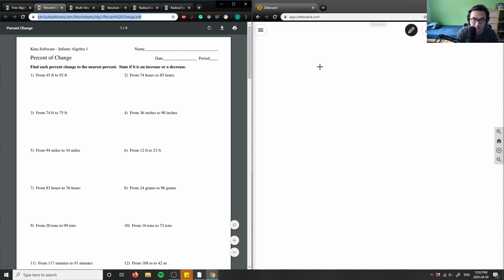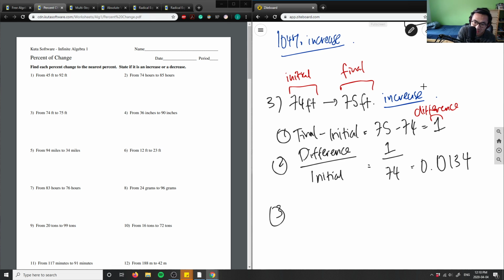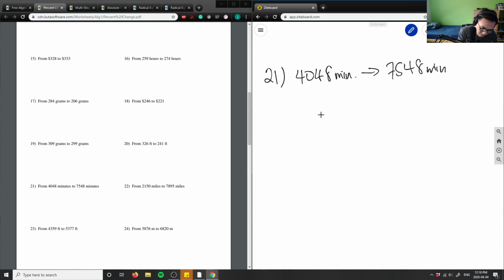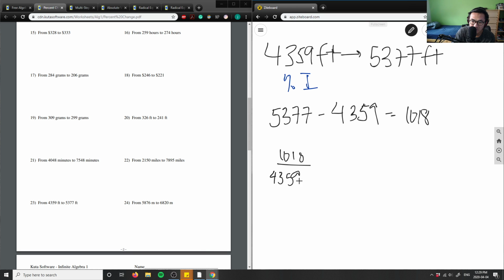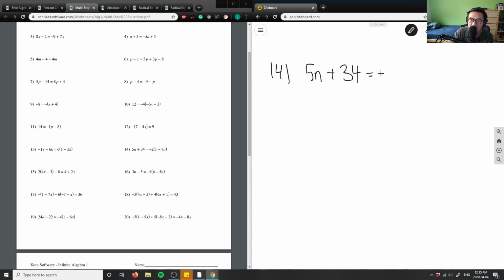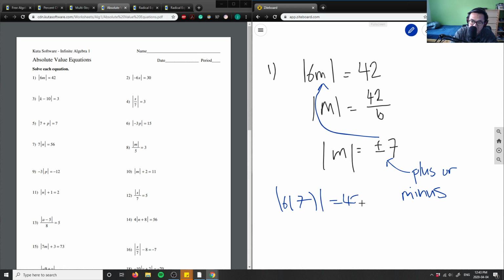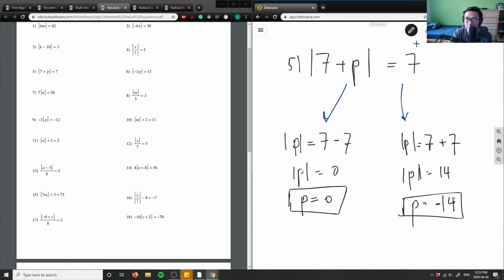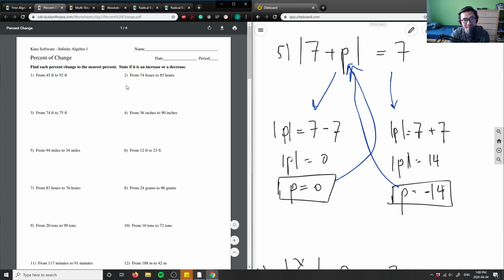Math with Joey - Geometry